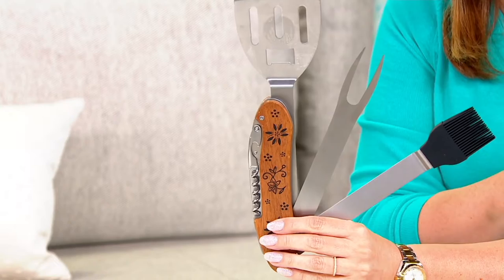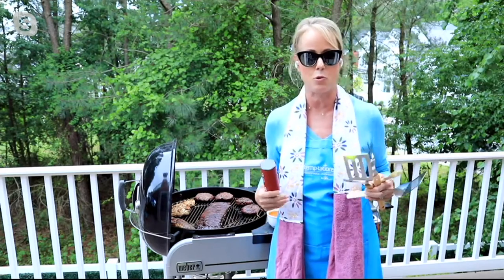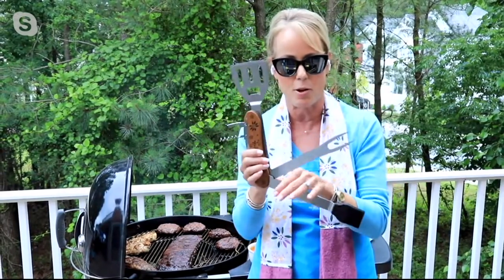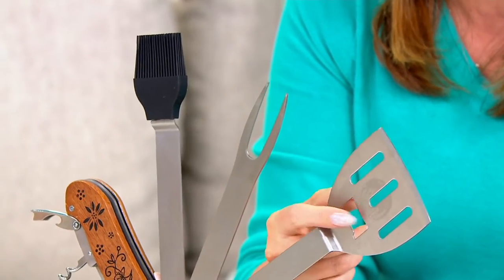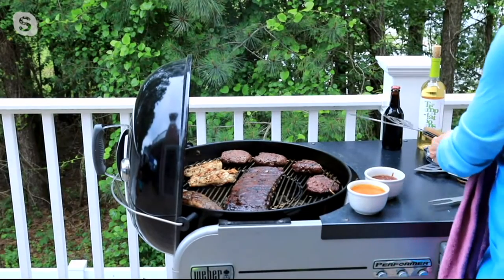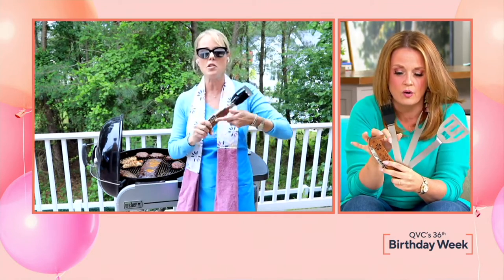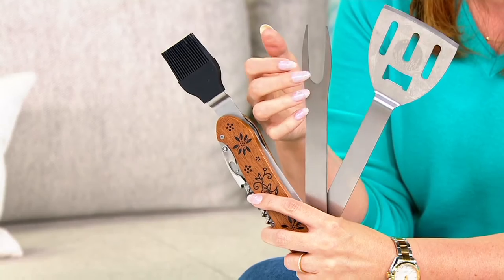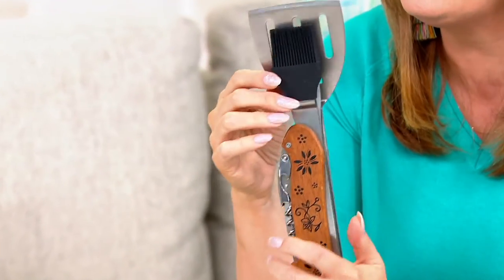Temp-tations Classic Multi-Function Grill Tool on QVC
Temp-tations Classic Multi-Function Grill Tool

This fabulous multi-function grill tool is the perfect gift for that hard-to-shop-for BBQ-master in your life -- the one who grills for every backyard party (and needs a bit of organizational help, too). Now, your grilling essentials live in one tool (it even boasts a basting brush and corkscrew -- because what's a party without cracking open a good bottle of wine?). Best gift-giver award goes to you! From Temp-tations&reg;.